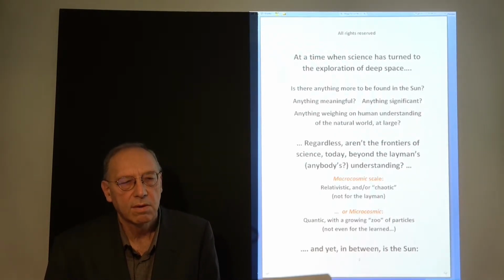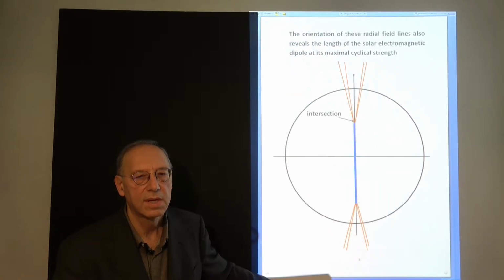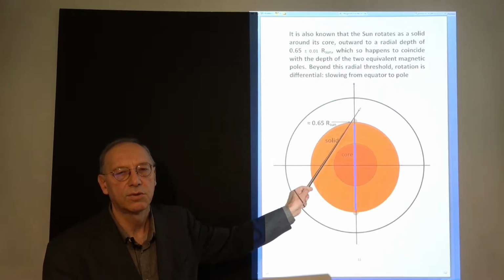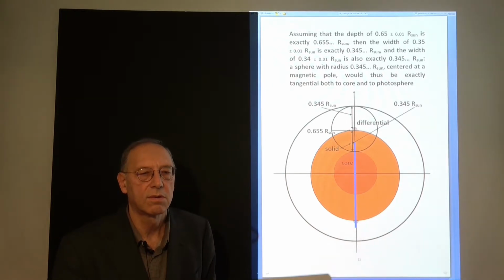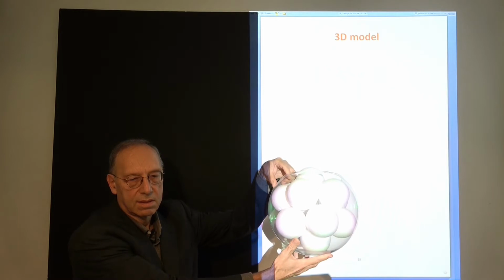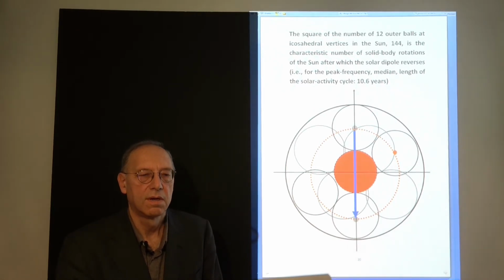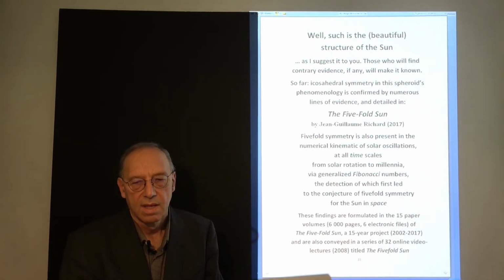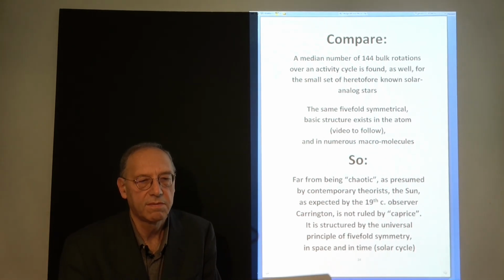The beautiful invisible structure of the Sun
Presentation of the fivefold spherically symmetric large-scale structure for the Sun's electromagnetic field, suggested in The Fivefold Sun project by Jean-Guillaume RICHARD